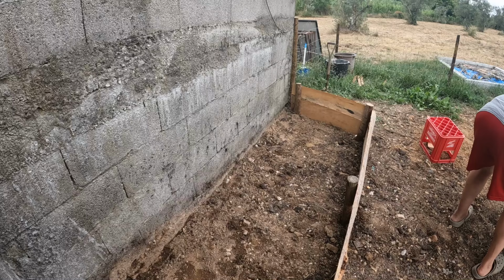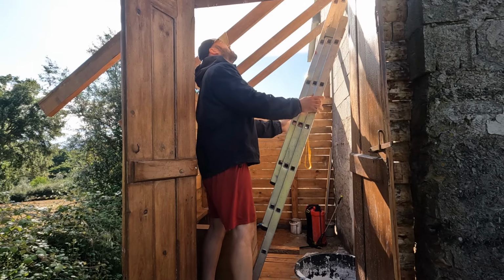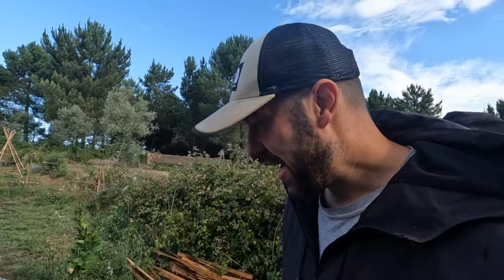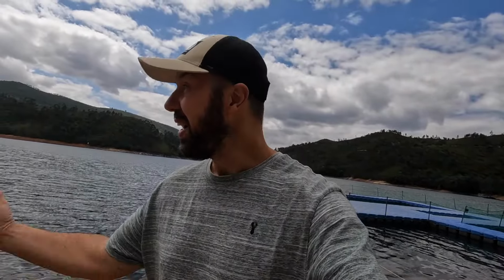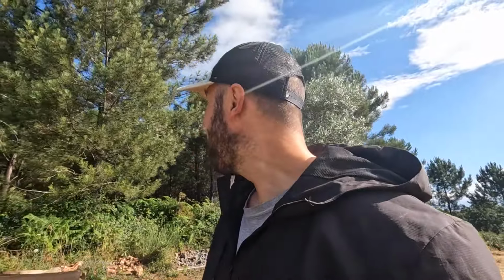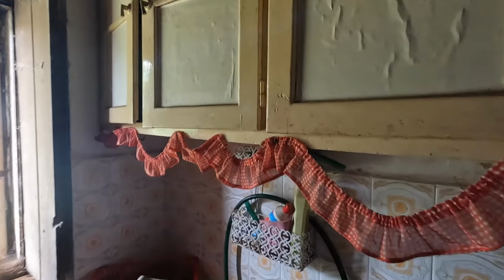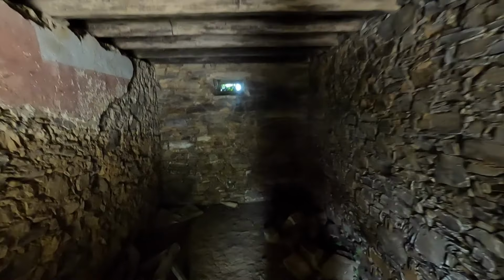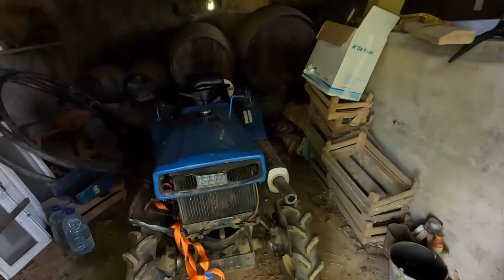30 - Off grid house tour Portugal - Exploring Tomar and more gardening - RENOVATION OR DEMOLITION?!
In this weeks video we take another look at the main house and see how unkind winter has been on it. We have a wonder around Tomar and its castle and of course a little bit more gardening!

Welcome to our off-grid paradise in Portugal! Join us on this incredible journey as we share the story of how we bought our rustic Quinta and embark on the adventure of our lifetimes.

We can't wait to share the highs and lows of this renovation and farming project with you, as we turn this neglected property into a thriving, sustainable paradise. Join us as we roll up our sleeves, learn new skills, and build our dream life in the beautiful countryside of Portugal.

If you are in need of a solar solution check out All Powers using the link below to receive BIG discounts...